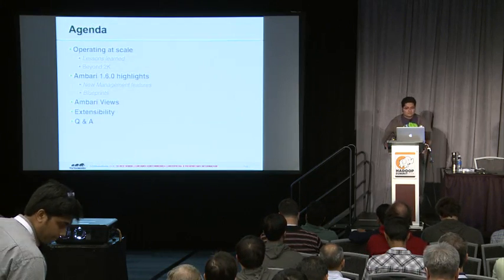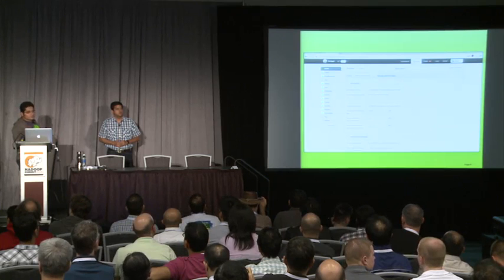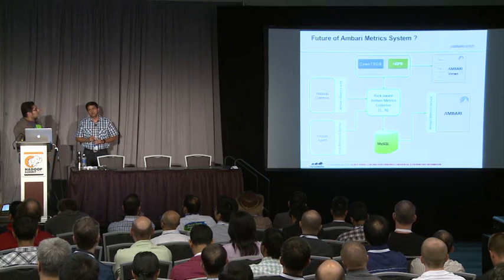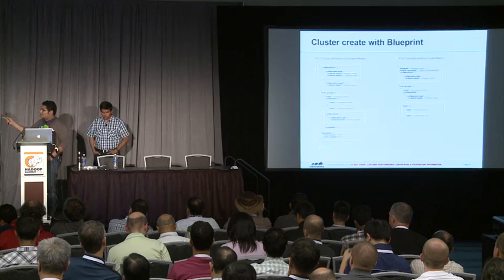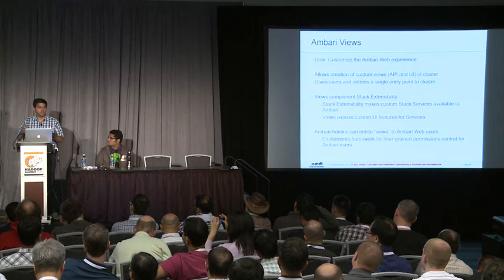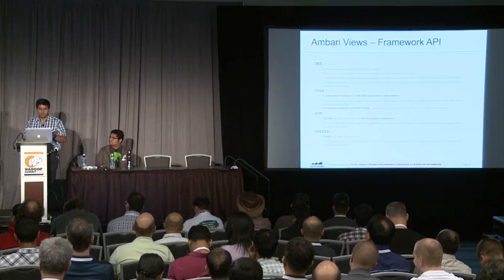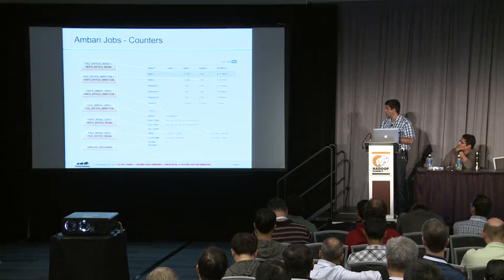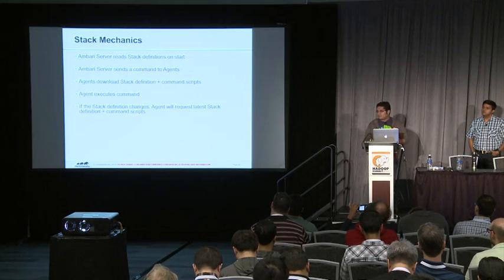0604 Managing 2000 Node Cluster with Ambari